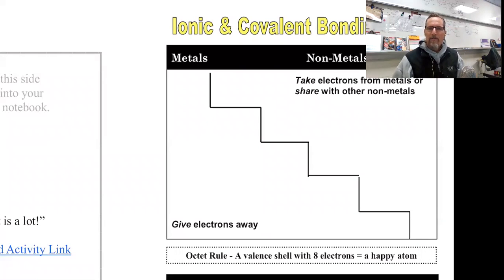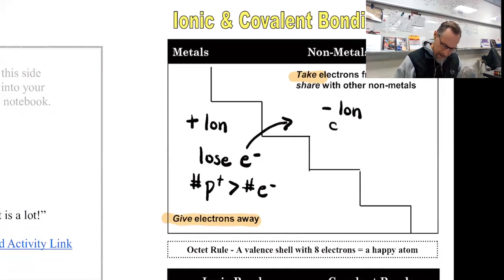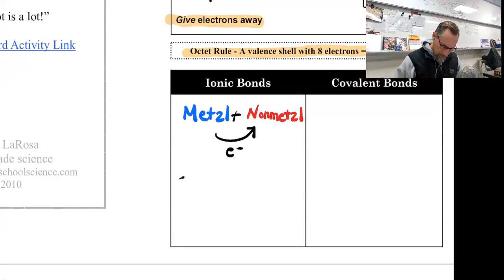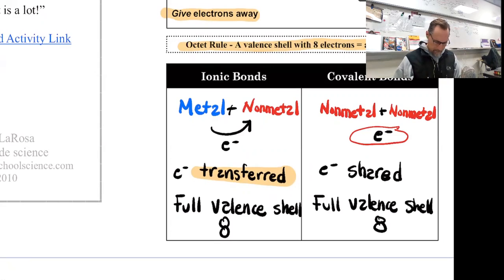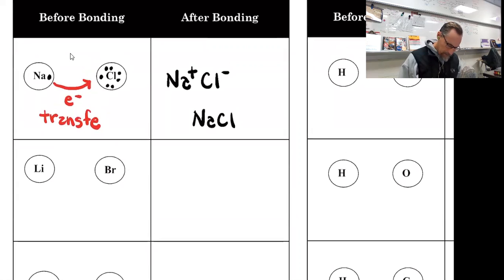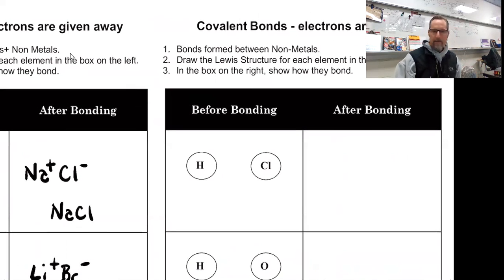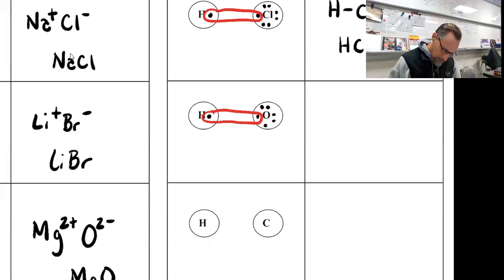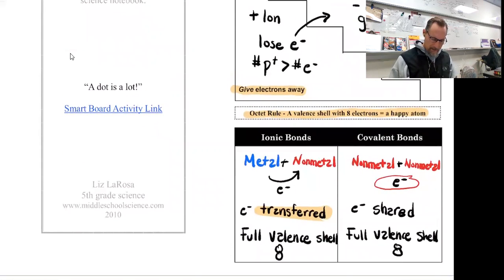Chemical Bonding Review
In this video, I review the essential "need to know" parts of chemical bonding.